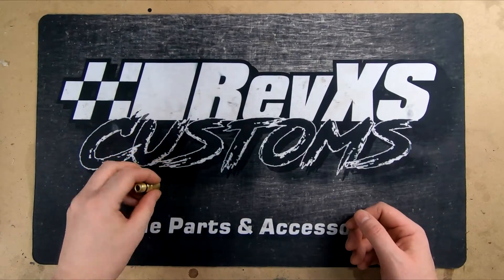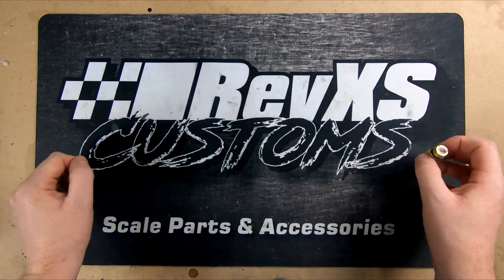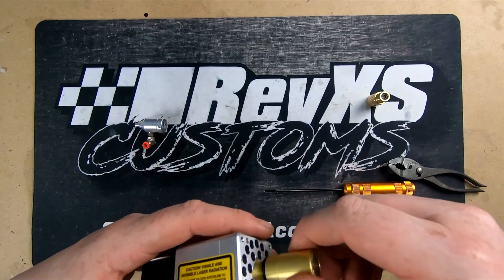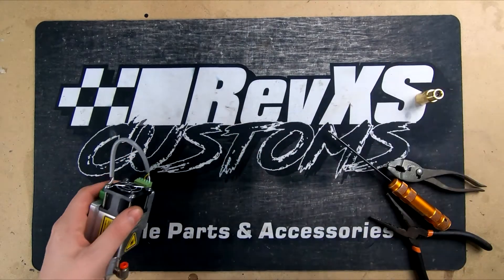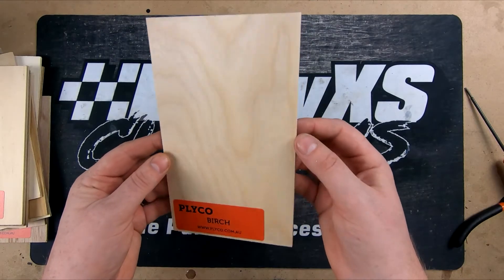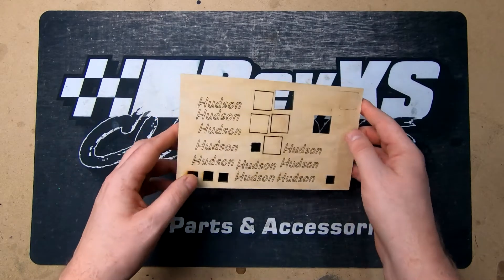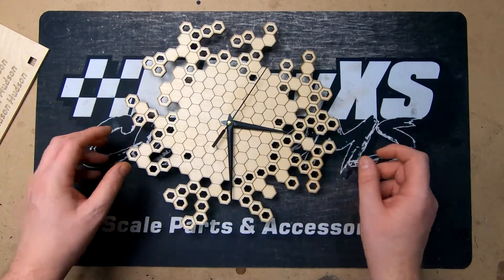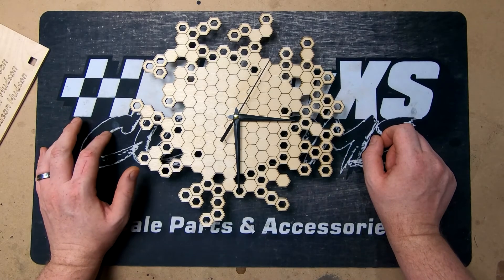Opt Lasers U-Spot Lens install and test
Today we install a Optlasers USpot upgrade onto our Bulkman Workbee CNC kit,How much of a differance will it make?